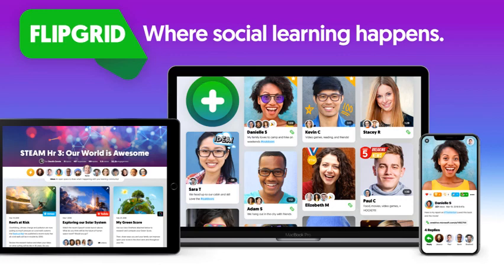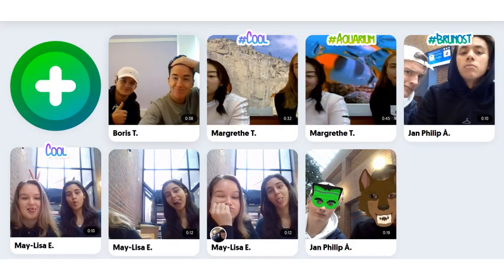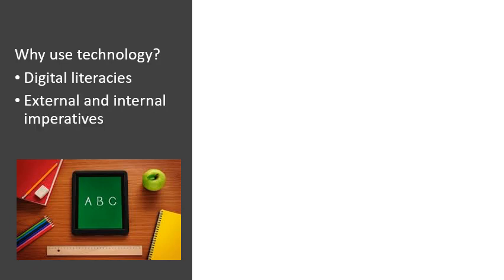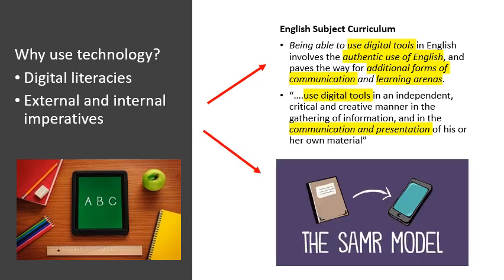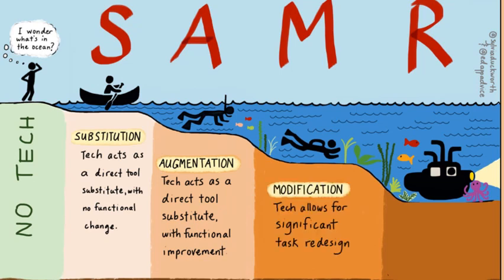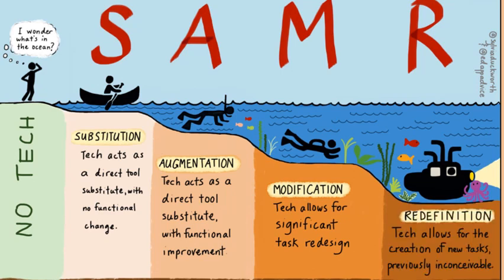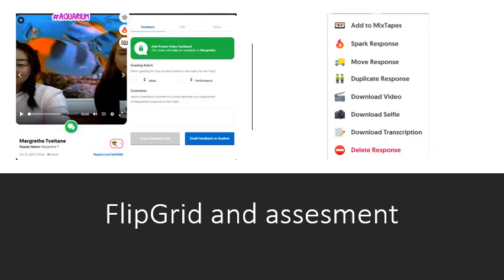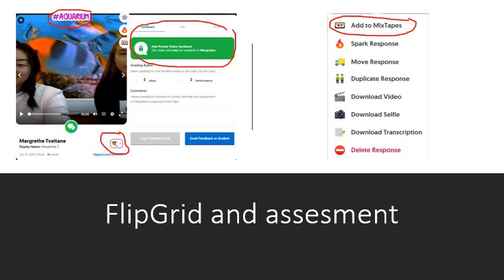Flip Grid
Using technology to increase communication in efl classrooms.